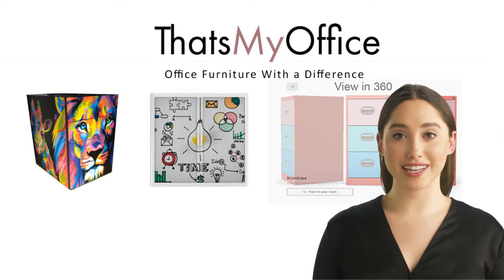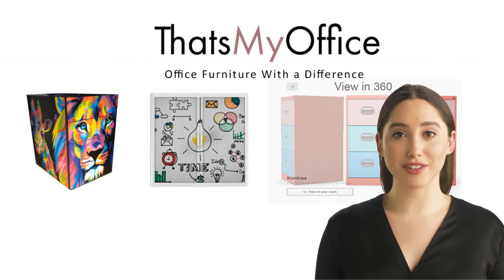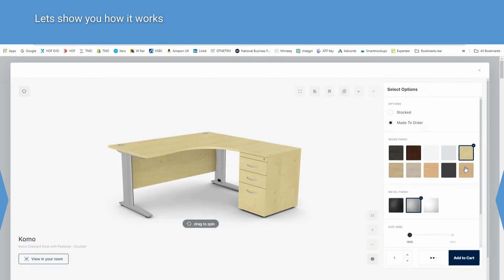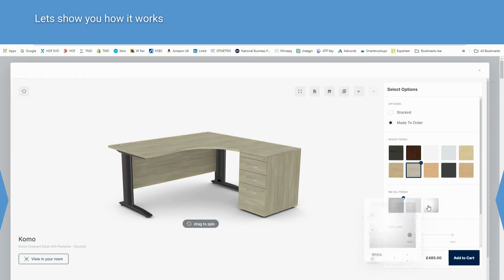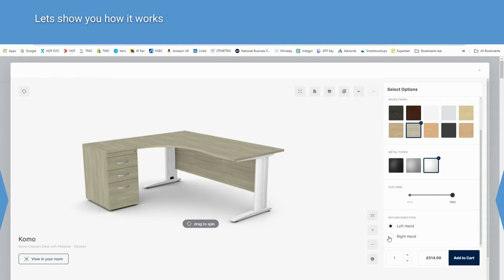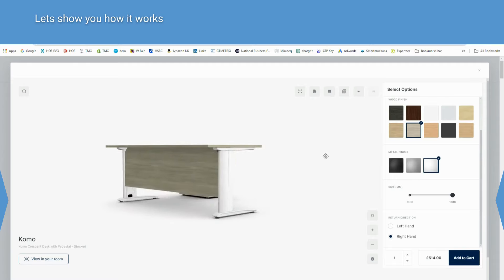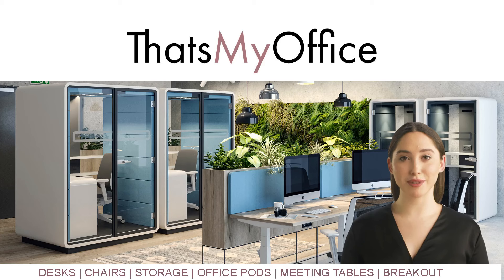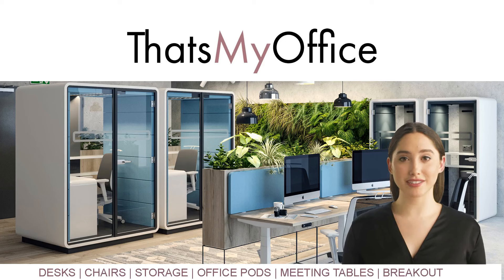Our Cabinet Your Way. Unique Office and Workplace cabinets and storage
At Thats My Office  the Home and Office Furniture specialists we believe that customers should have the option to choose and create their Office and workplace environment.
With our New and unique approach you can:
1. Create and Design your own desk, with one of our colourful designs or up-load your own image to personalise your workplace
2. Create and Design your own desk storage , with one of our colourful designs or up-load your own image to personalise your workplace
3. The ultimate storage solution with a 1m or 2m high sliding door office tambour with your own logo or design.
4. Choose your colours from the following products
      5,10 or 15 Drawer Multidrawers
      2,3 or 4 Drawer Metal Filing Cabinets
      1,2,3,4,6,10 or 16 Drawer Metal Lockers
      2 Door Metal Stationery Cupboards
      Sliding Door Tambour Cabinets
      Office Lodge Lockers
      Under Desk pedestals